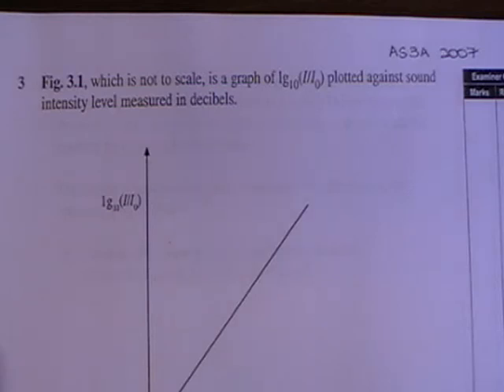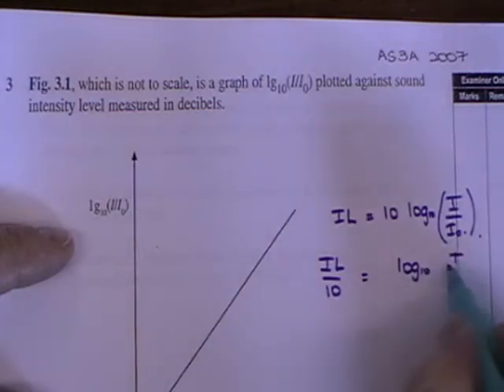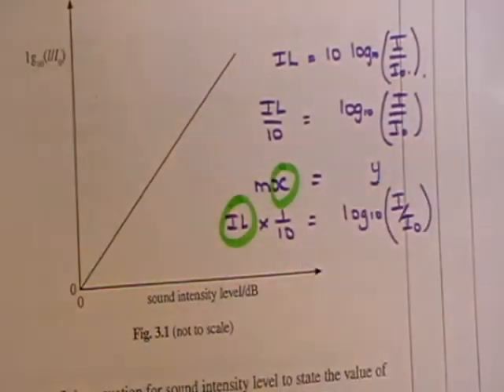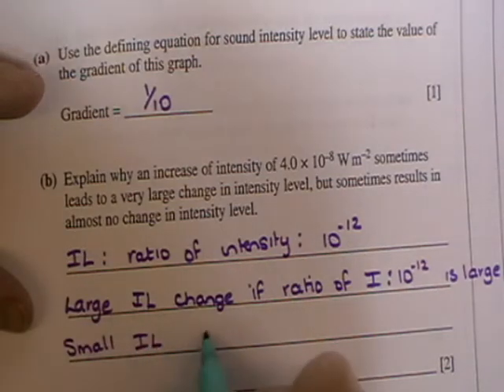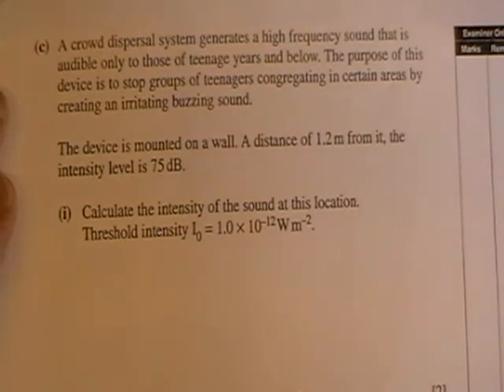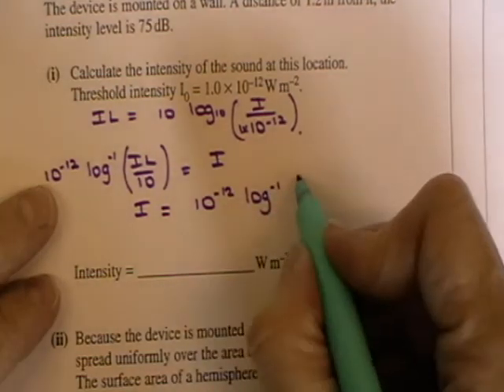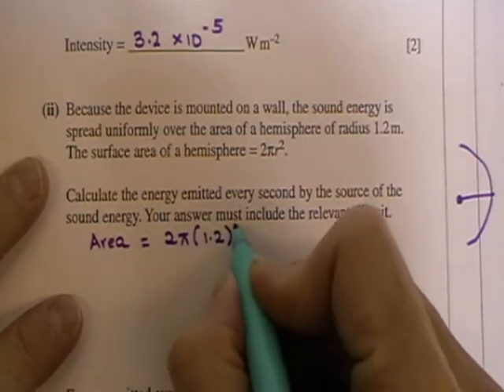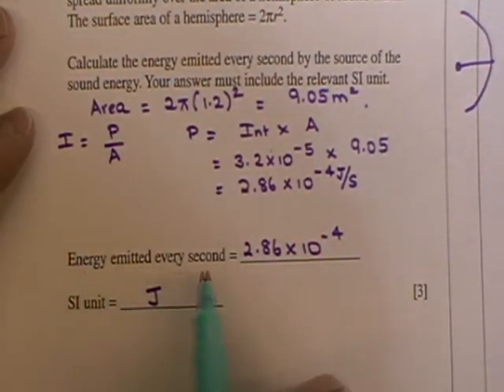ASphysics_AS2Sound_p.p.J_AS3_Jun2007_qu3.wmv